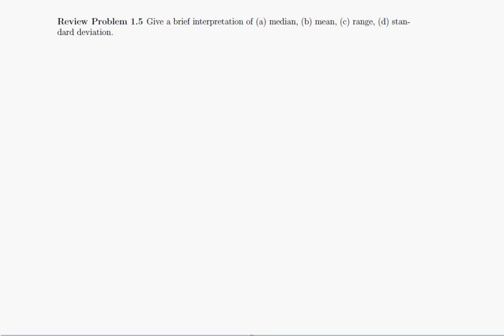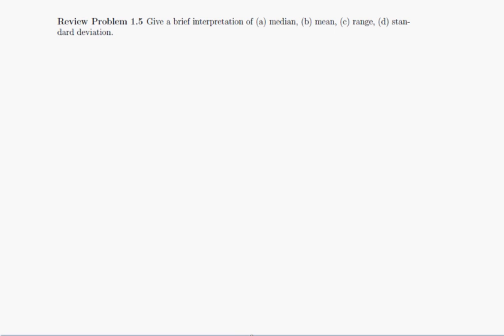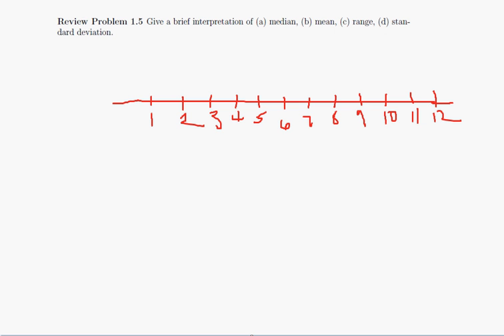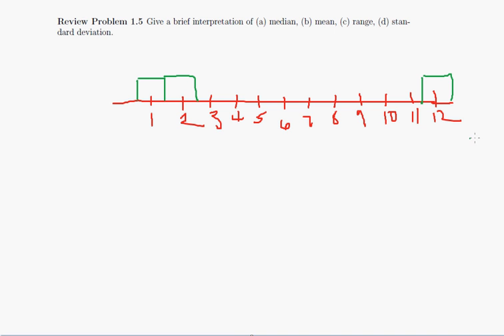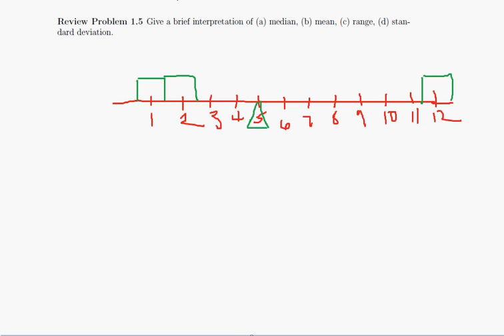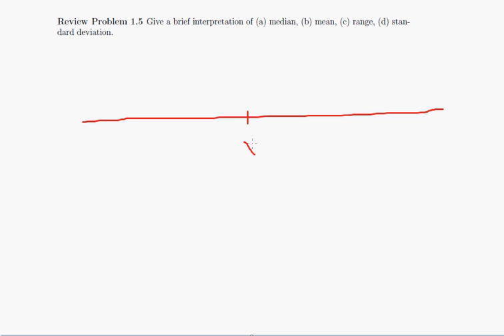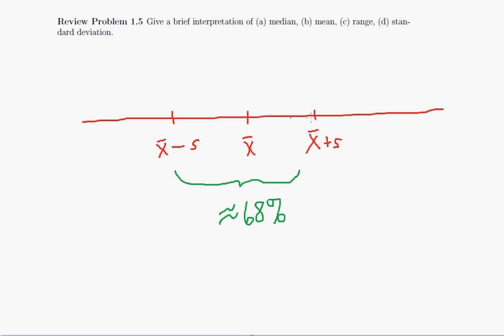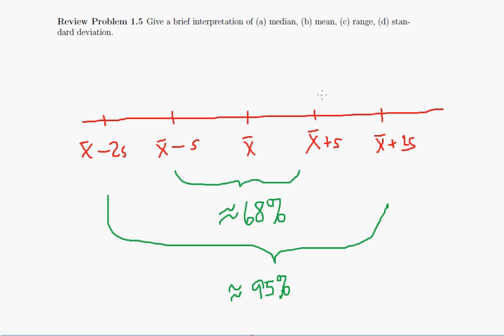Math 3680 Review 1.5